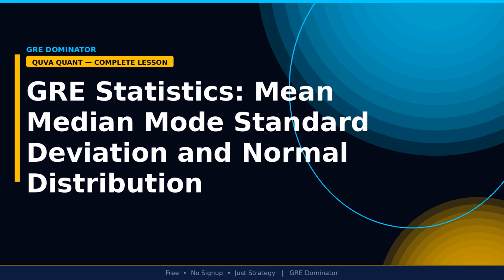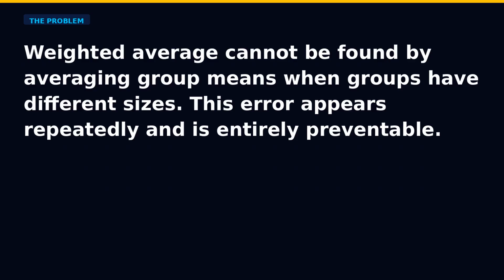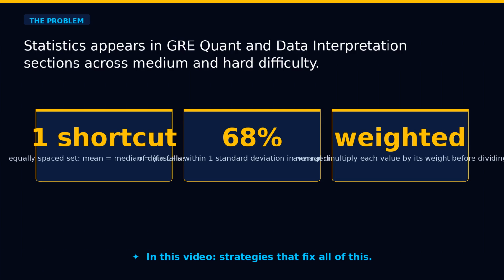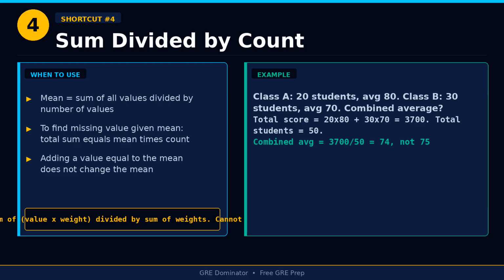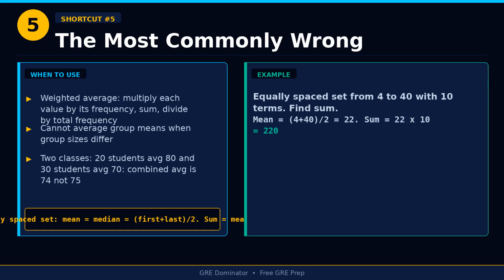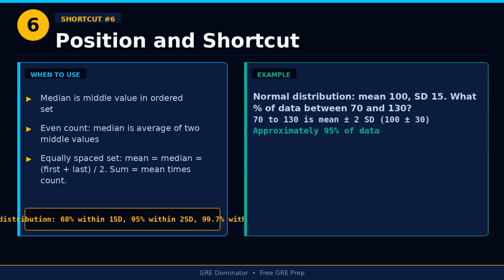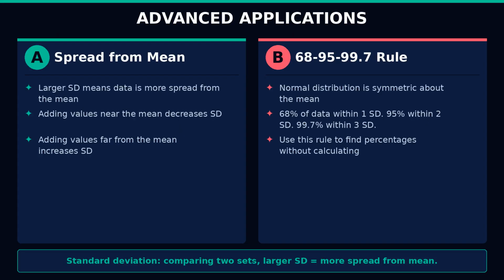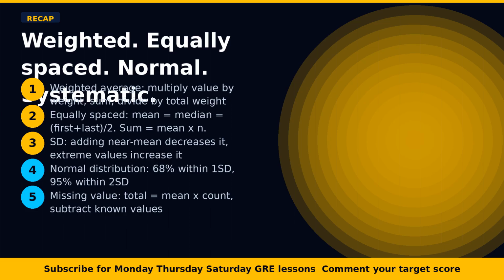GRE Statistics: Mean Median Mode Standard Deviation and Normal Distribution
GRE Statistics: Arithmetic mean, weighted average, median, equally spaced set shortcut, standard deviation, and normal distribution 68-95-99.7 rule.

Timestamps:
00:00 Introduction
01:30 Arithmetic Mean
04:00 Weighted Average
06:30 Median and Equally Spaced Sets
08:30 Standard Deviation
10:00 Normal Distribution
11:30 Recap